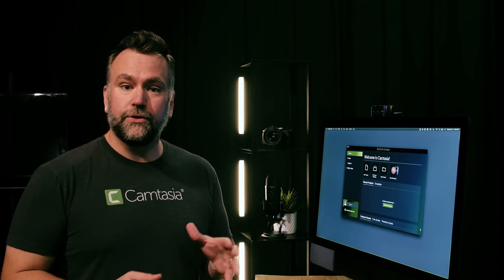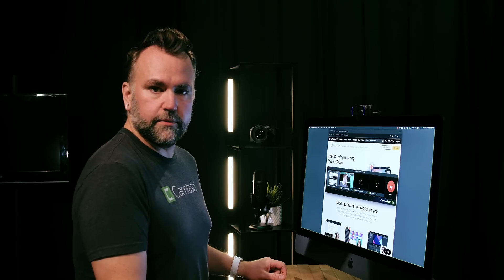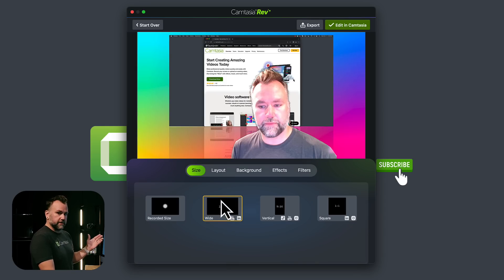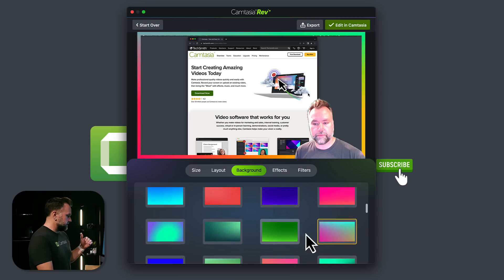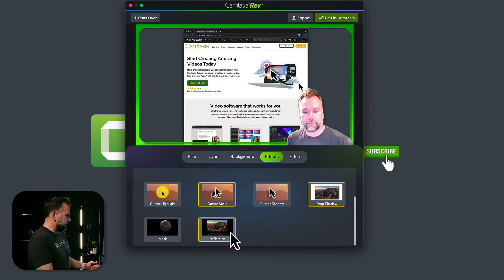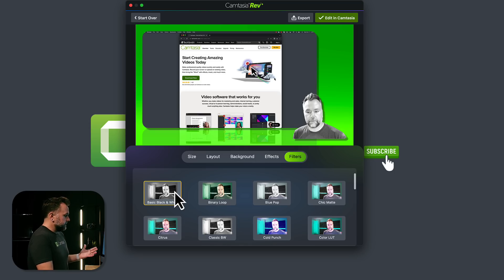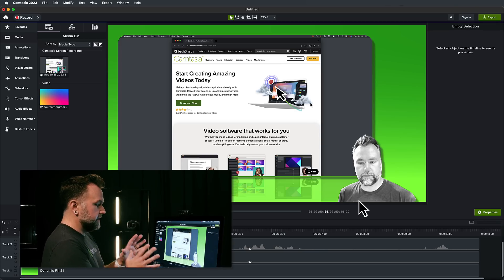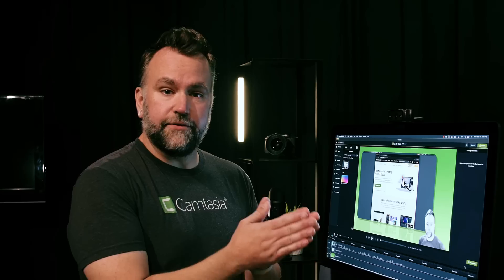Your Video Editing Workflow Just Got Faster with Camtasia Rev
We've just updated Camtasia with an incredibly powerful new, AI-assisted video editing workflow, that takes you from recording to layout (and almost to done), before you even get into the editing.

In this video Andy walks you through the incredibly powerful, yet simple-to-use Camtasia Rev.

With the Camtasia Rev workflow, anyone can take a new recording and in just a few clicks have a completed video in a variety of sizes and layouts ready to be shared to their preferred platforms.

Camtasia is easy enough for beginners, but powerful and versatile enough to be your video editing solution for life

0:00 - Welcome
0:15 - Start a New Recording with Camtasia Rev
1:02 - Record Your Camera & Screen Recording As Always
1:15 - Introducing Camtasia Rev
1:26 - Size: Widescreen, Vertical, Square (Aspect Ratio)
1:47 - Layout: Picture-in-Picture & Screen Recording Layout Options
2:14 - Background: Animated Gradient or Dynamic Animations (Customizable)
2:41 - Effects: Background Removal, Border, Corner Rounding, Cursor Options, Reflection
3:54 - Filters: Add Color Grading Options to your Camera Footage from Rev
4:25 - Preview Your Video Inside of Rev
4:40 - Edit in Camtasia (Make Any Changes & Edits This Way)
4:50 - Fill the timeline
5:05 - Nothing is burned in, or flattened - your video is customizable
5:52 - Camtasia Rev is Easy and FREE for Camtaia 2023 users (& future)! Just Check for Updates!